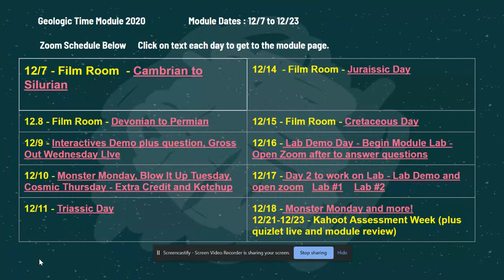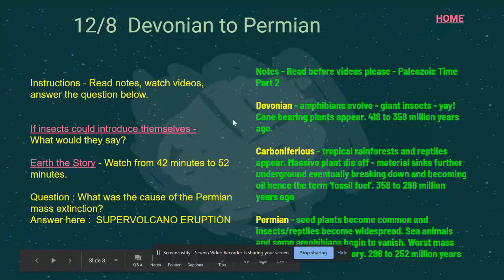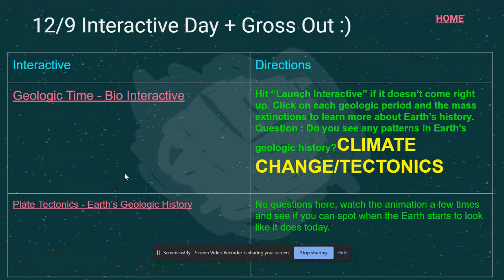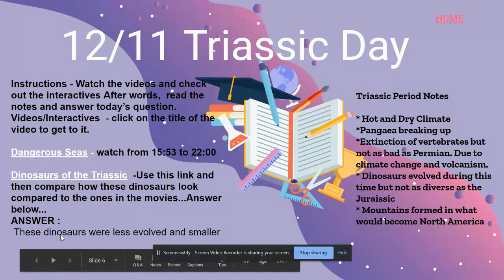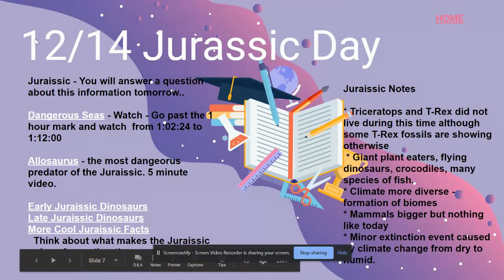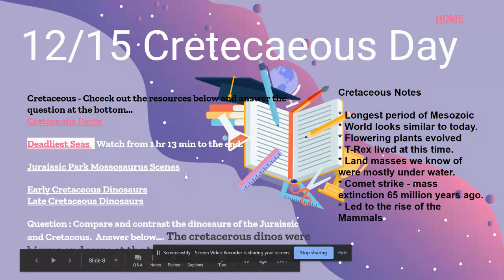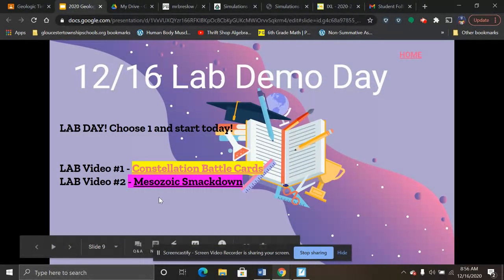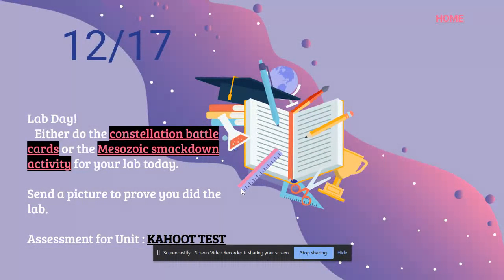Complete Geologic Time 2020 Module Answers and Instructions